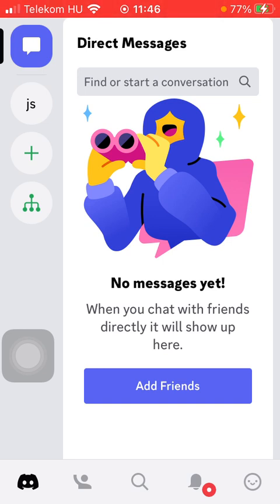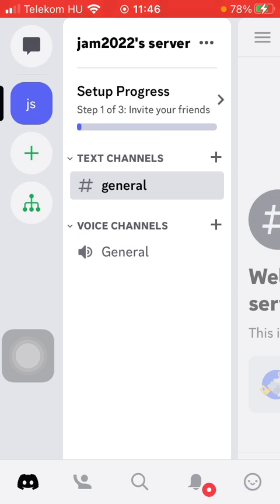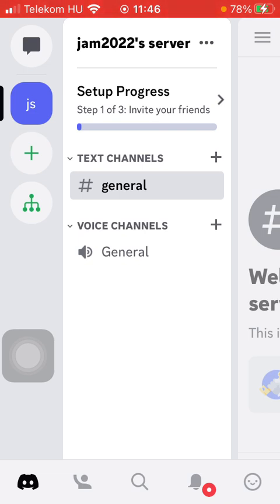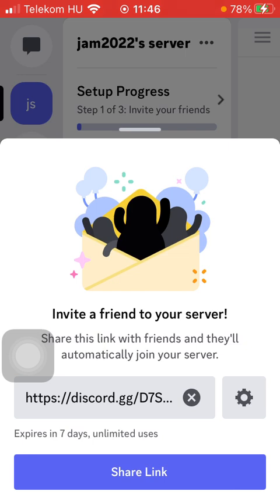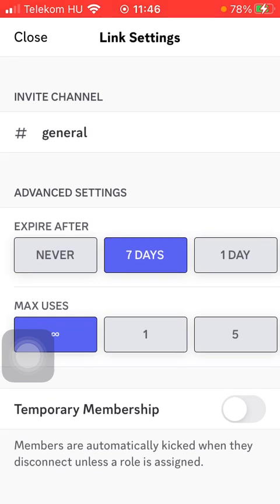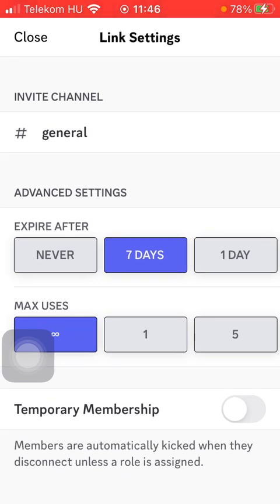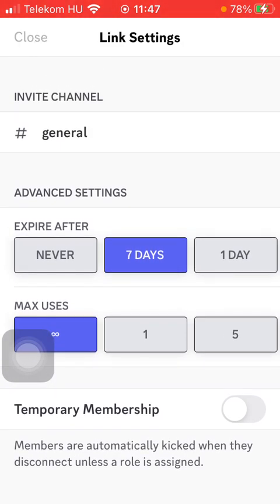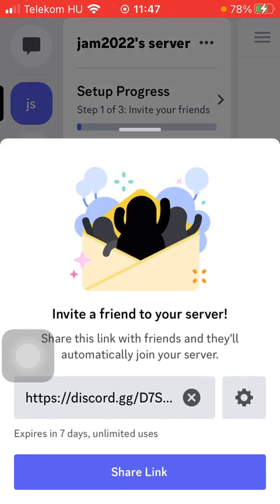How to invite friends to the server on Discord?